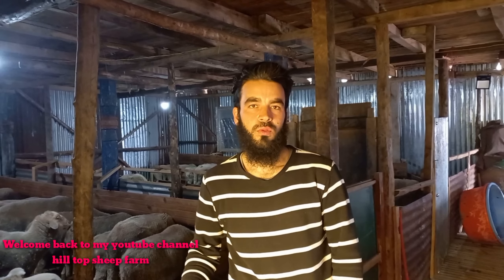Dosing Schedule In Sheep/ Sheep farming basics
Dosing in sheep is as important as feeding

In this video i will tell you about importance of dosing and how to do it.
Dosing should be done right from birth of a lamb.
Upto 6 months of age it should be given each month.
After that upto 12 months it is given every 2 months and after 12 months it should be given every 4 months.
Dosing should be pregnancy safe.
It should be changed throughout the year.